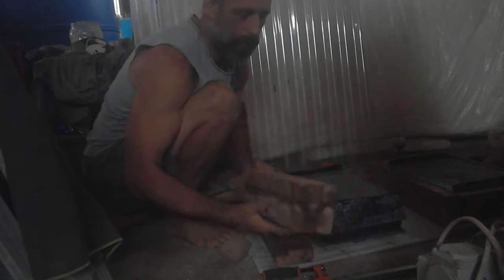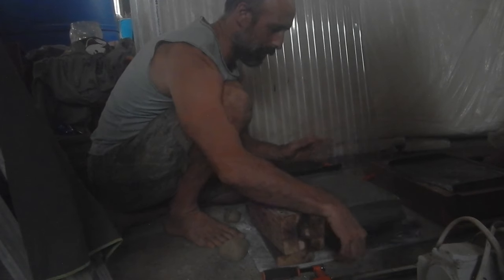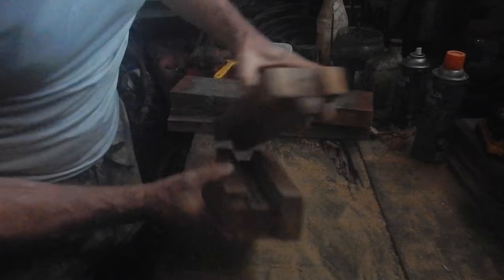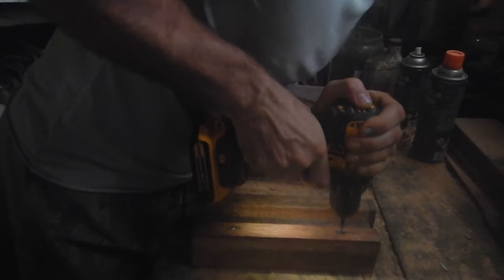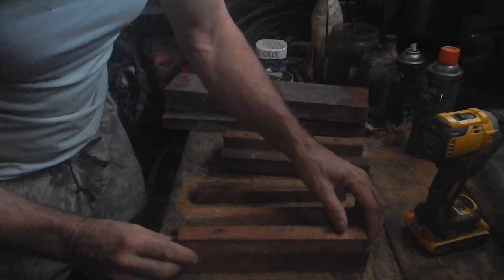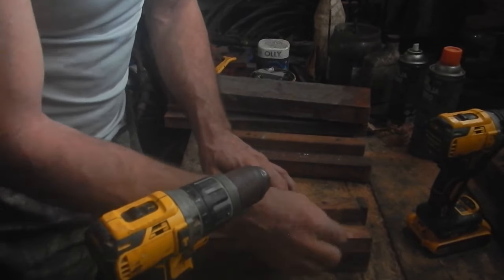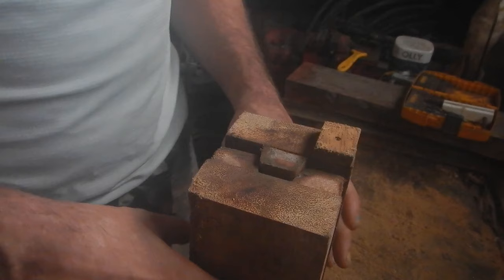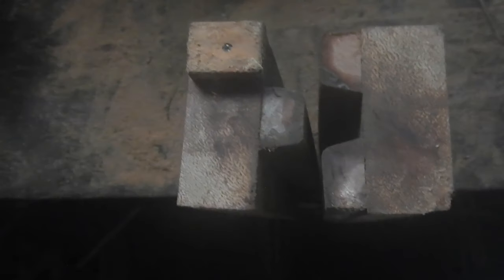Sea Wall 2 -Stupid Mistake. Seriously, I feel like an idiot.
For the people concerned that I need to be using a cement mixer... I'm not getting out a cement mixer, setting it up, plugging it in, and getting it dirty so i have to clean it all for 1 bucket of concrete.  That would be insane.

Bitcoin: bc1qrjajmzqwz9kkytd90a7hhge4dsy3r0ct6fqsn3